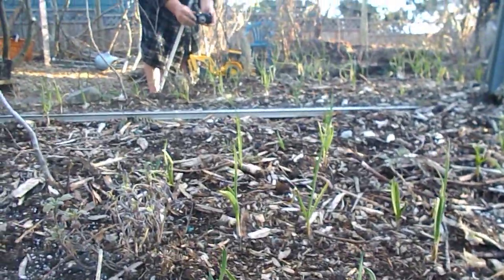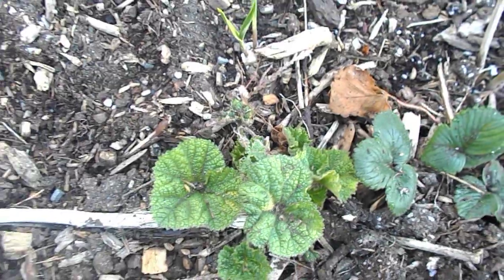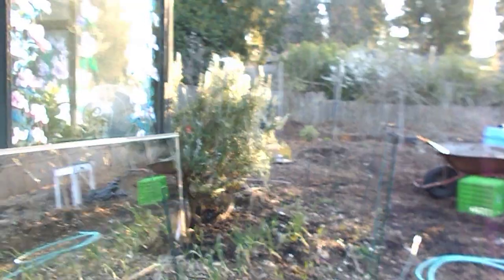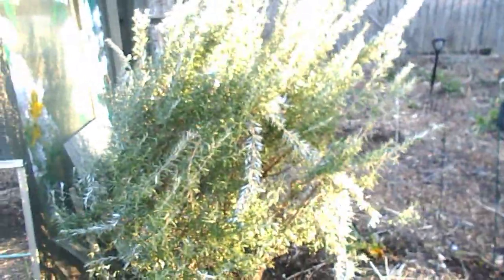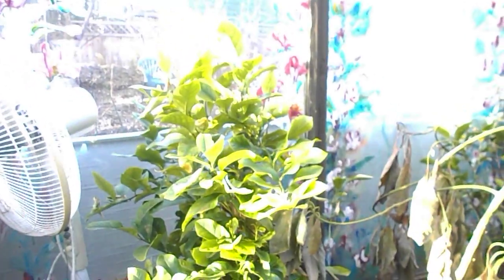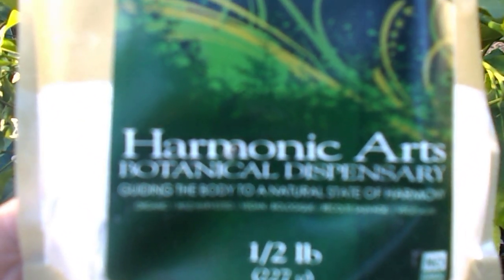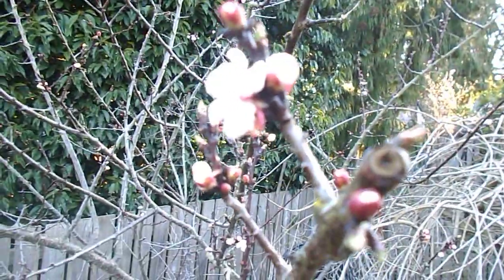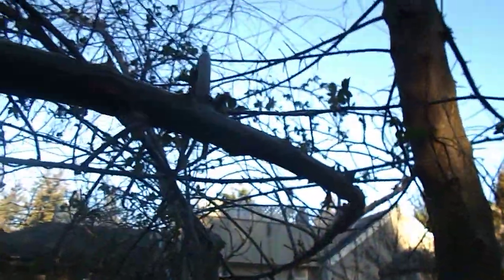Using Mirrors for extra light in spring